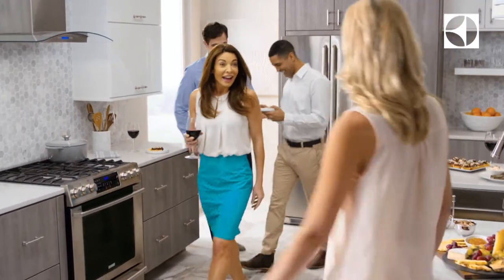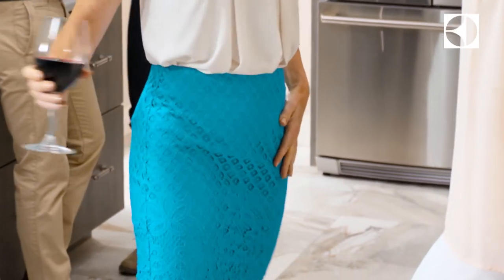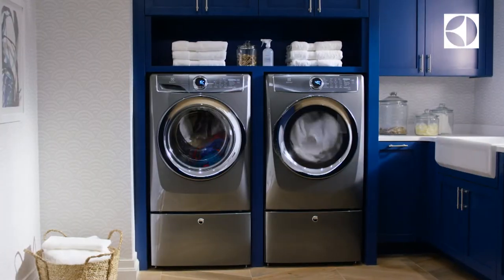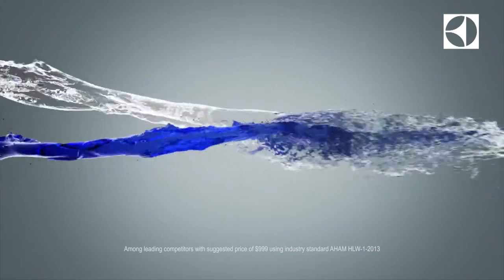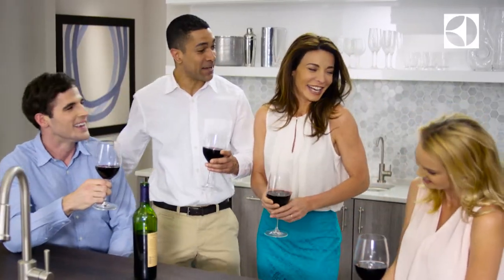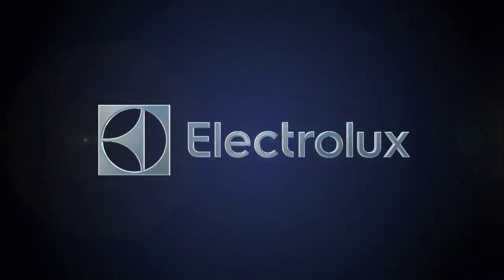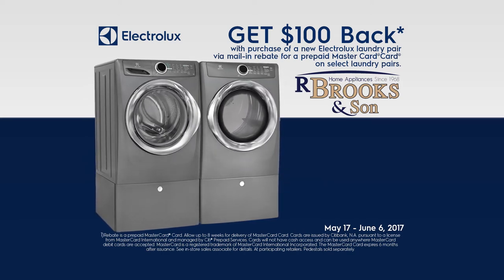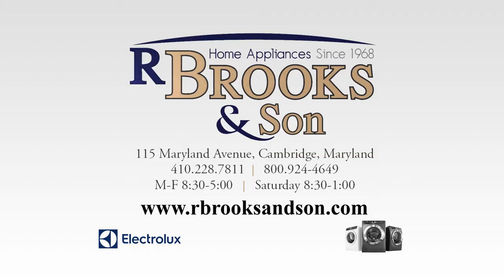Electrolux Memorial Day Sale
Save big on Electrolux this Memorial Day save on Electrolux Laundry